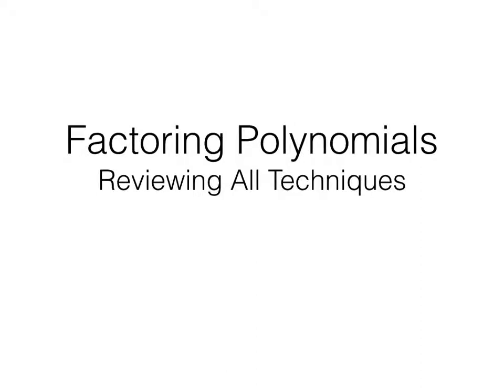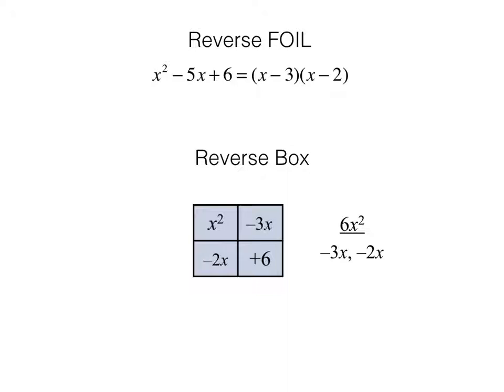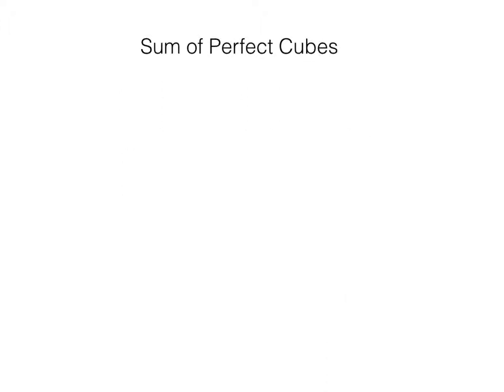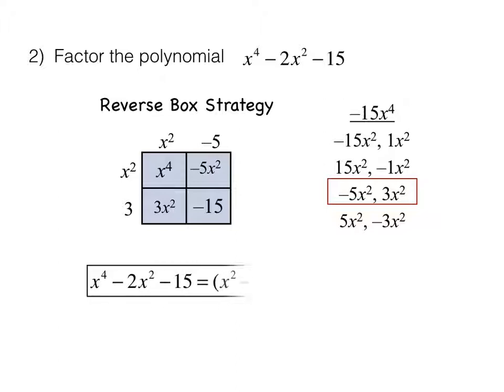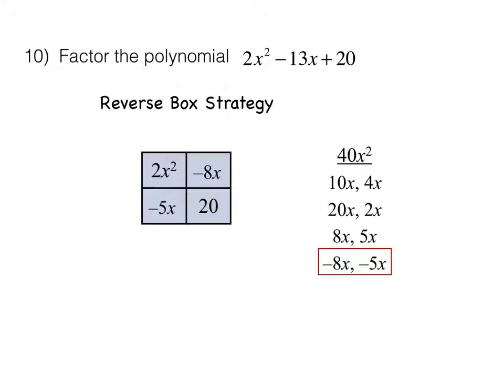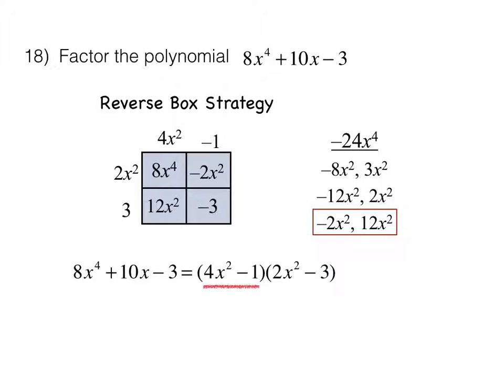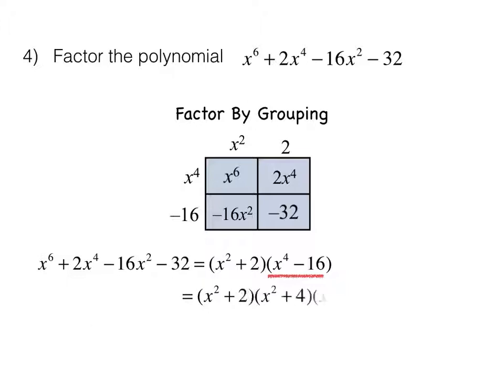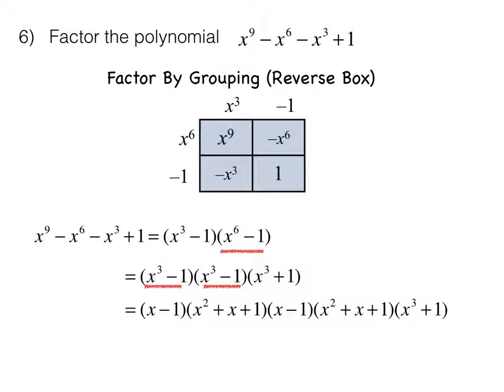Reviewing Factoring Techniques